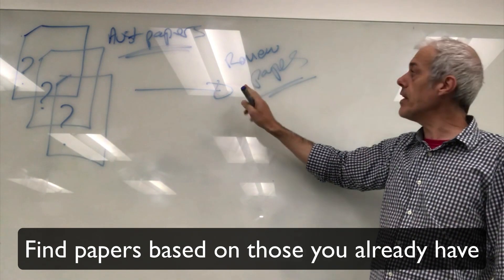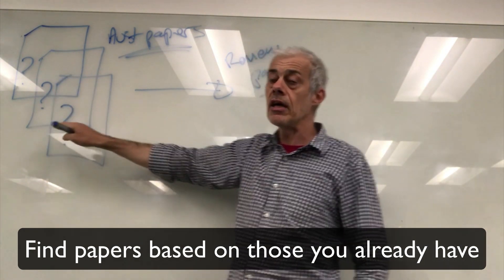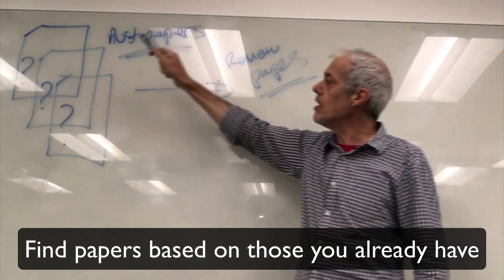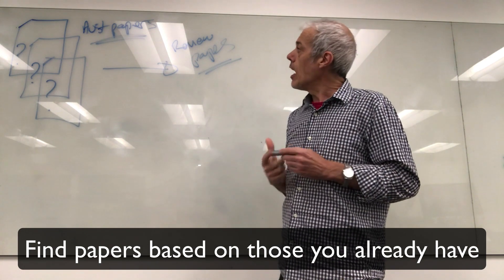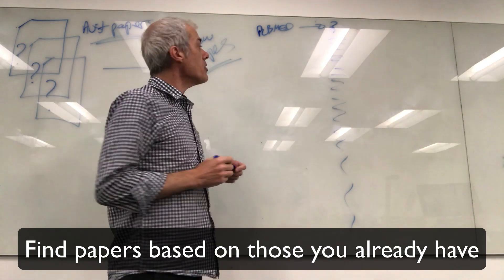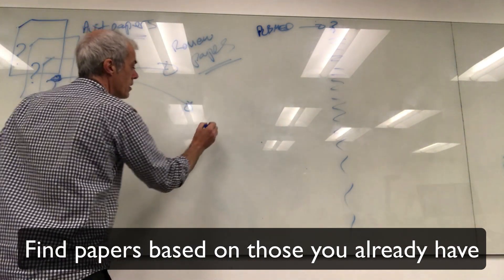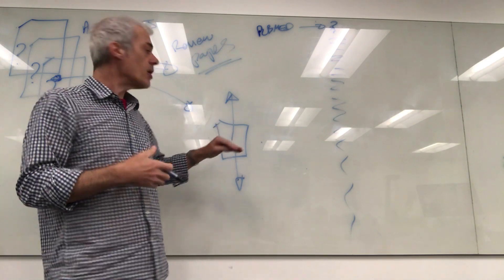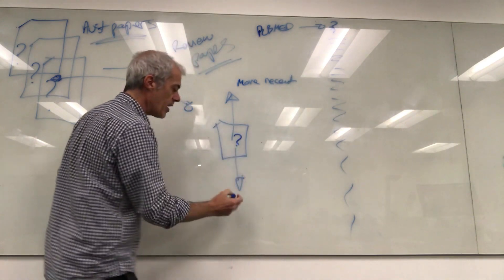A quick guide for searching scientific literature and preparing a science diagram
Using the papers you have already found to seed you literature search is a powerful approach to finding new papers.

"Cited by" is very useful as it helps you ‘search forward in time’ to find all papers that have cited an article. i.e. a human expert has read the paper you are interested in and decided it was relevant to the paper they were writing. Maybe they were interested in the same section of the paper as you? This is very useful to find more recent information related to the currently selected paper.

Another important research tool is to utilise the papers referenced by the paper you have previously found. The reference list of your paper is useful to help you ‘search backwards in time’ in a specific way. To do this, go to the paragraph in the paper you have read and that is relevant to your topic and identify the references that were cited. Find these referenced at the end of the article. Now simply lookup these references on PubMed.
Note: these are often hyperlinked in the online version of the paper to help you quickly and easily read more about the content of interest.

You can also use the gene or protein name as a search term to identify structural or mutational data or other relevant information. It may be useful to consider the state of this gene or protein in a normal and disease state.
EMBL EBI Bioinformatics services maintain the world’s most comprehensive range of freely available and up-to-date molecular databases.
NCBI: National Centre for Biotechnology Information advances science and health by providing access to biomedical and genomic information. Many resources age aggregated here.

The information you collect can be summarised in a Figure.
A Figure is typically used to represent molecular detail, interaction or pathways from the peer reviewed literature. Typically these diagrams are constructed using node shapes such as circle or rectangle that represent protein, gene, drug, phenotype etc. These are joined together by links (arrows, dotted lines etc) that represent an interaction between the two, for instance they may be related in a pathway or interact in some way. These nodes and links are typically drawn in relation to a biological cell to indicate their location.
A simple Google image search using the terms “Nature Reviews” will show you many exemplar Science Diagrams. Think about the information you have from the peer-reviewed literature, how can this be represented?
Do not copy another persons figure (i.e. the author of the research paper) without modification. Overall your figure should be adapted from source data and not taken from (copied) source material. This is an important distinction.